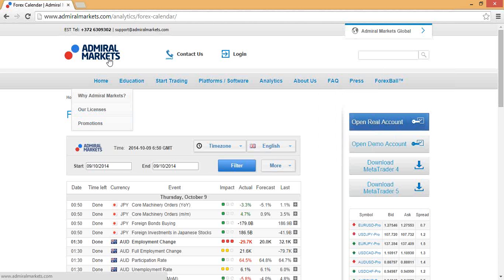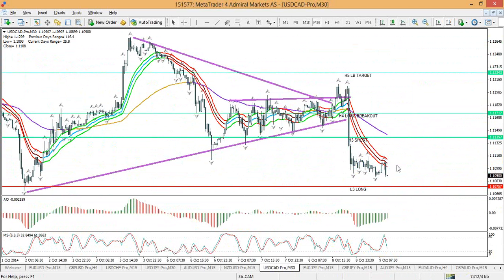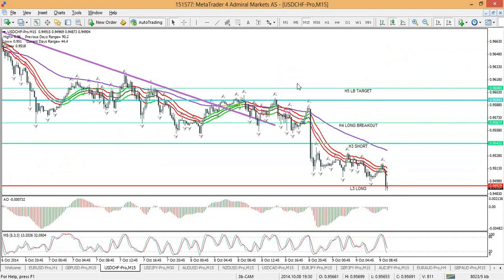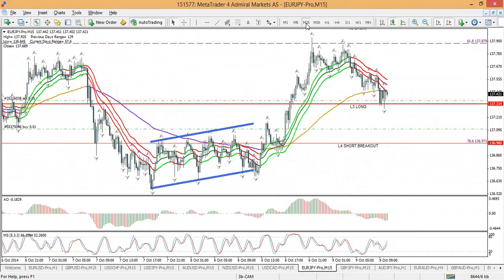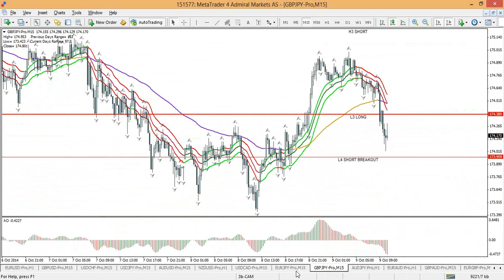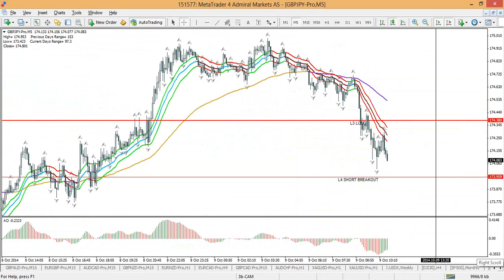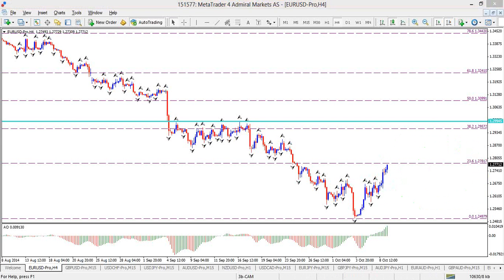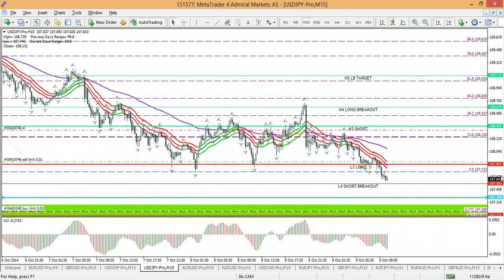Live Trading Lab: Moving Average Trading (October 9th, 2014)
Moving averages are one of the most effective tools in field of Forex trading. Their value is widespread: moving averages provide great guidance for identifying the trend and locating support and resistance. They are also of immense value in measuring momentum and assessing trade opportunities. Check out this webinar to find out how it’s done.